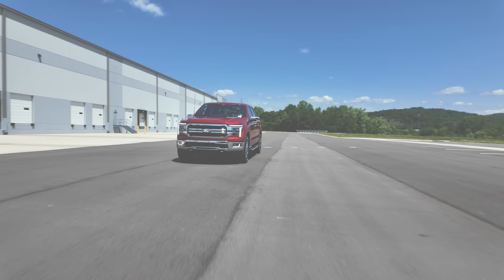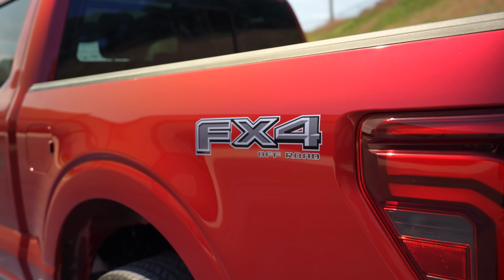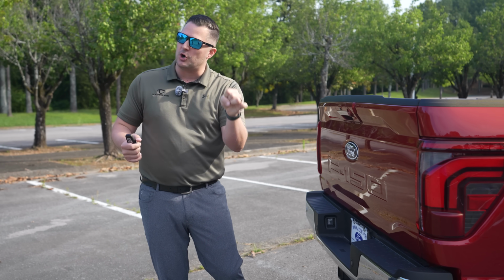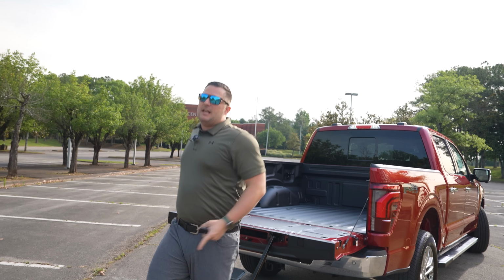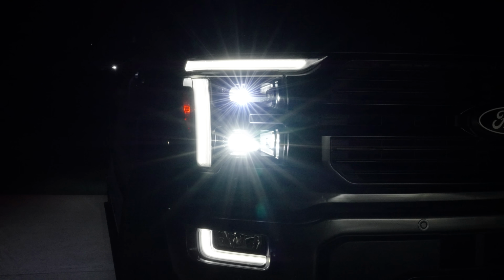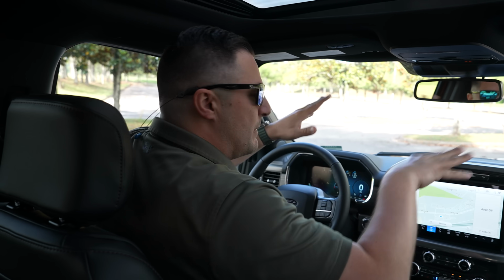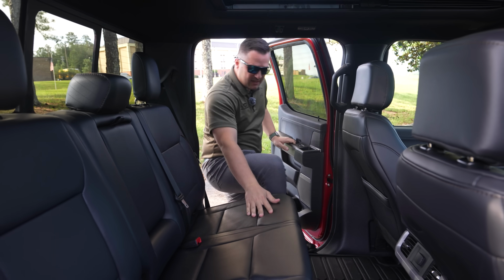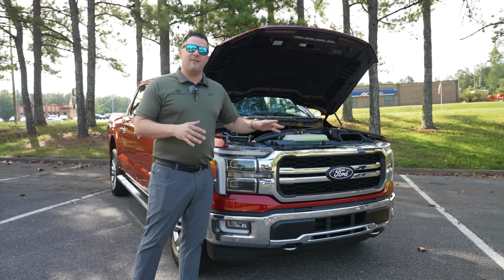2024 F-150 Lariat: the most useless trim?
The 2024 F-150 Lariat is here and we are going to show you everything you need to know about it! Starting with the exterior we go over the grille, headlights, fenders, wheels, tires, tailgate, bed utility package, and much more! For the interior we cover the heads up display, the B&O sound system, lariat specific features, non lariat specific features, and much more! For engine options, the Lariat comes standard with a 5.0 V8. This vehicle specifically has the 3.5 Ecoboost option. Now the big question… You can order a fully loaded F-150 XLT for 73,000 MSRP or you can order a fully loaded F-150 Lariat for 77,000… So is AWD, Ventilated seats, Adaptive headlights, rain sensing wipers, universal garage door, HUD, B&O unleashed, heated rear seats, and max recline worth the additional $4,000 ?!?!?!

0:00 Intro
0:34 Grille
1:34 Fenders
2:02 Wheel and Tire
2:53 FX4 Package
3:17 Tailgate
4:42 Bed Utility Package
7:16 Interior
10:09 Heads Up Display
11:04 Speakers
11:38 Features
12:40 Backseat
14:42 Engine
16:09 Lariat vs XLT

Here is the Build List for Mitchell's Bronco Raptor!

5041 Ford Parkway, Bessemer, AL 35022